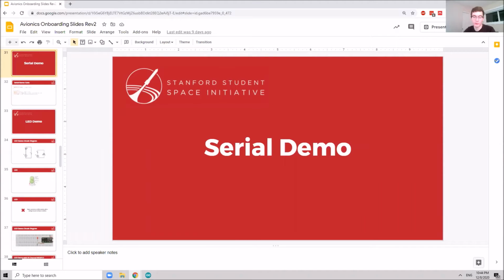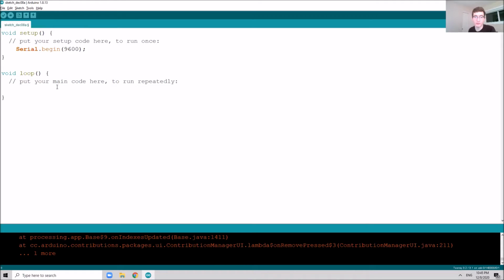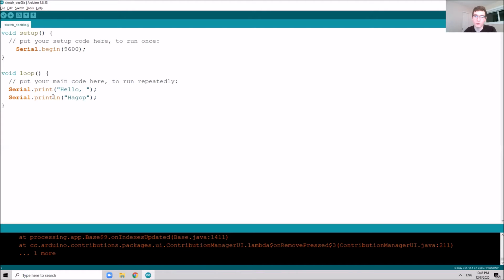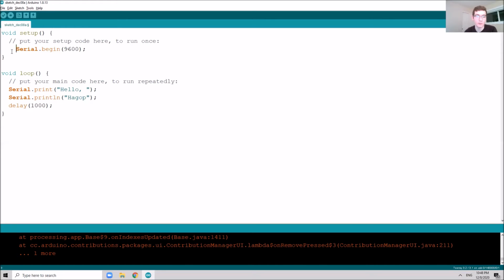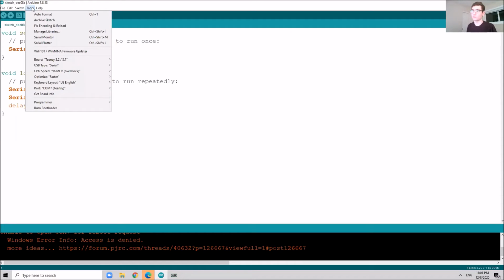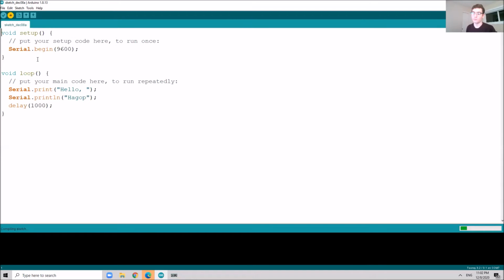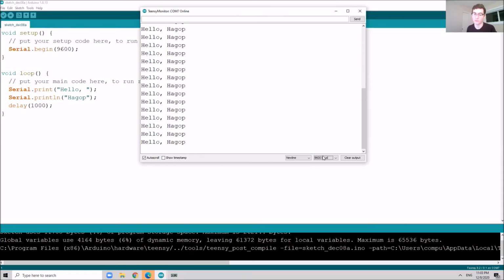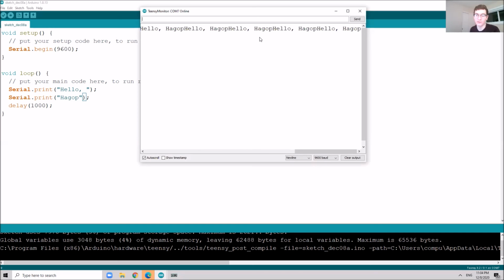Avionics Onboarding Serial Demo - Video #4